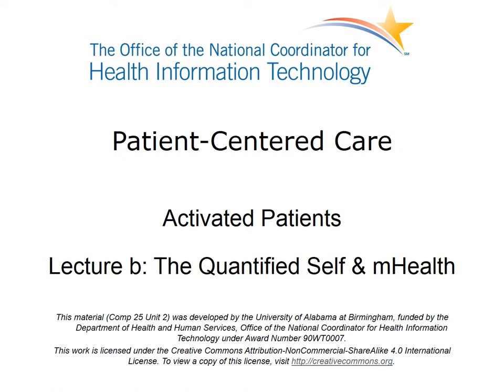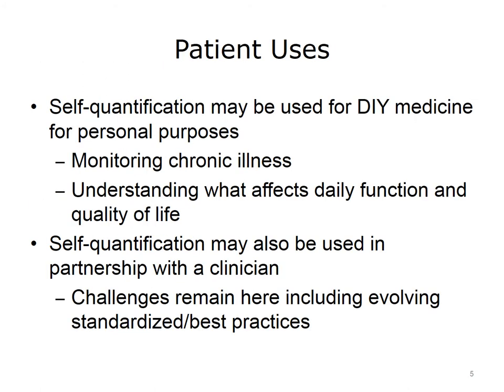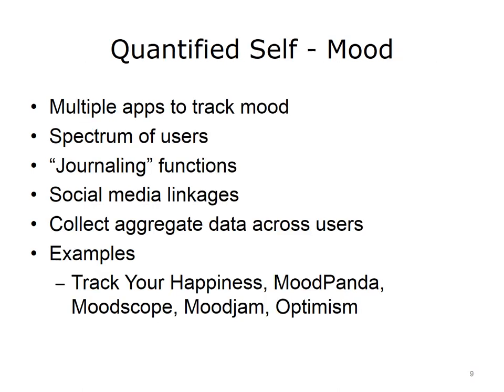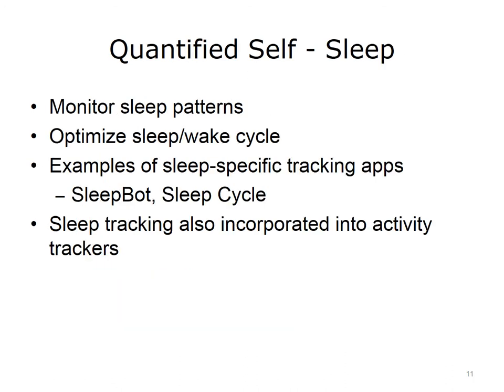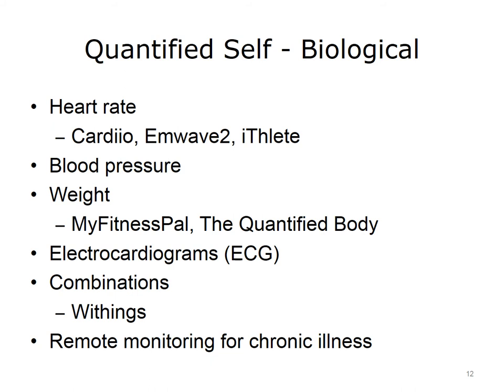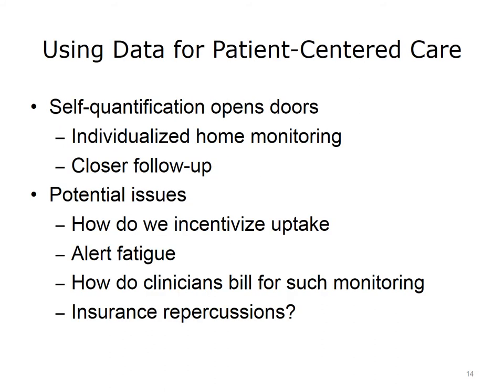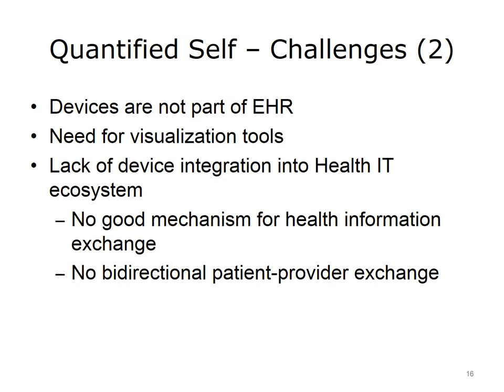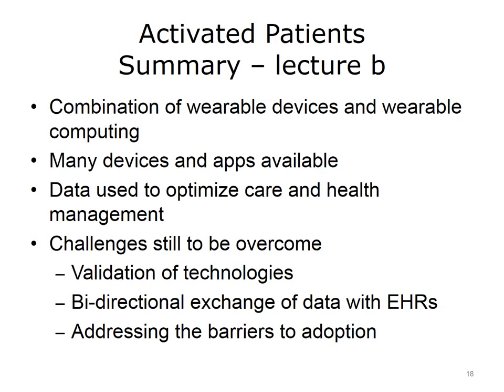Unit 3: Activated Patients - Lecture B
The Quantified Self & mHealth (18:03)
1. Definition of quantified self
2. Current trends and examples of quantified self (tools, apps, devices)
3. Challenges and benefits of integrating data from quantified self with traditional health data